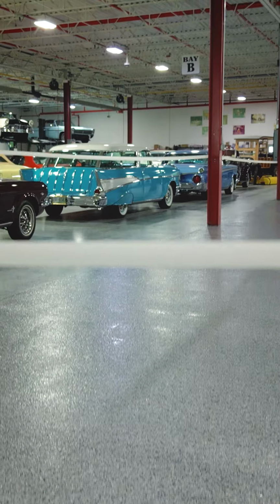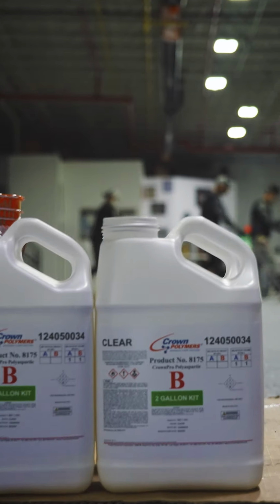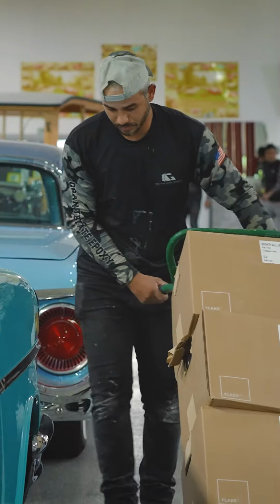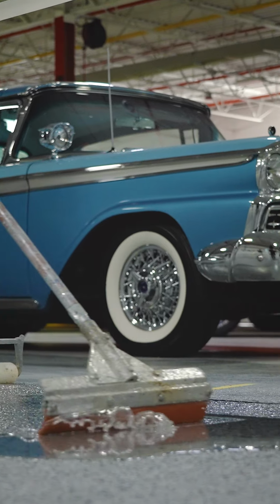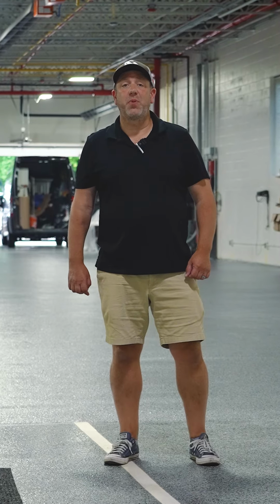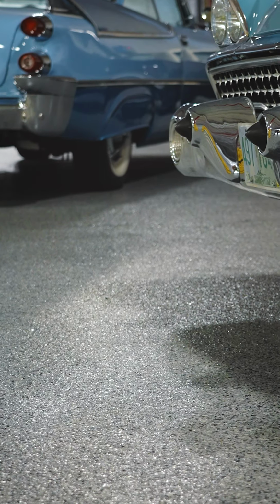Epoxy Flake Flooring System Upgrade - RCC Classics - Day 4 - Granite State Epoxy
We are back at RCC Classics, applying a high-performance polyaspartic top coat by @crownpolymers2913 Crown Polymers

✅ Epoxy flake flooring systems are perfect for commercial businesses looking for durable, slip-resistant, and easy-to-maintain floors, with a 20-year lifespan and up to 5x the strength of concrete.

👨🏻‍🔬 Studies show epoxy flooring can reduce maintenance costs by up to 50%, making it a smart long-term investment.

✨ Trust our professional installers to deliver flawless results every time!

INSTALL - SUSTAIN - MAINTAIN